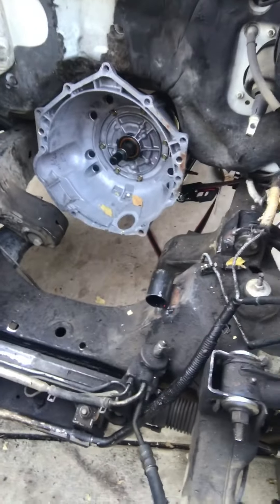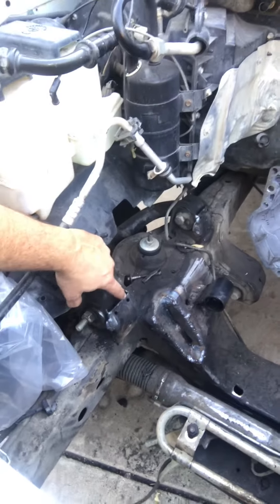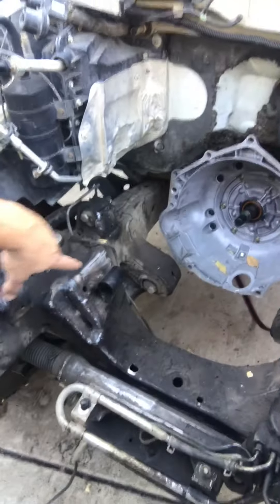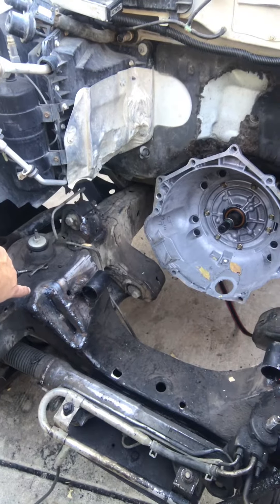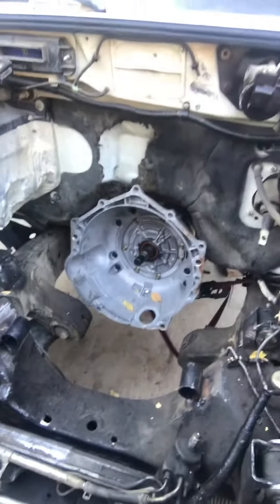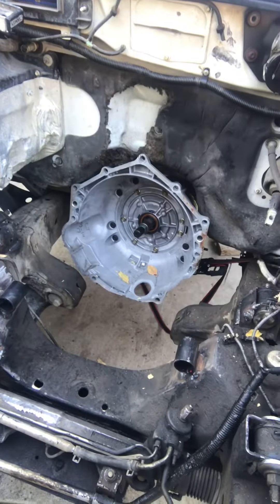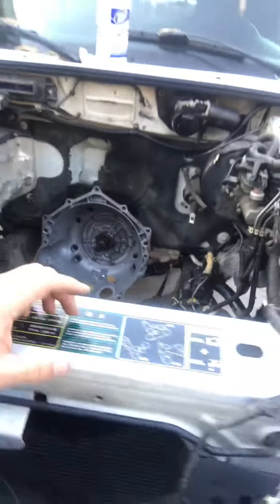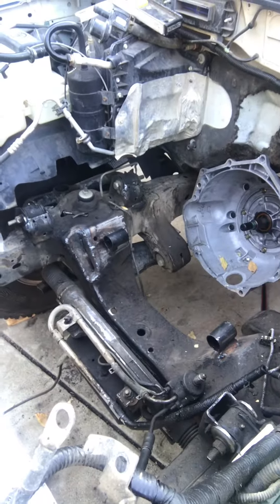2003 Ranger 5.3 ranger swap video 3